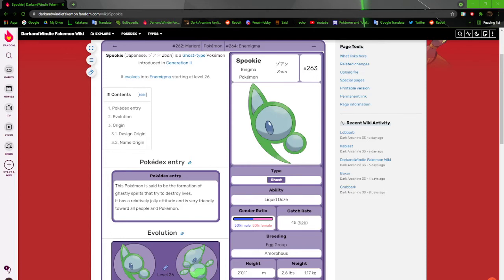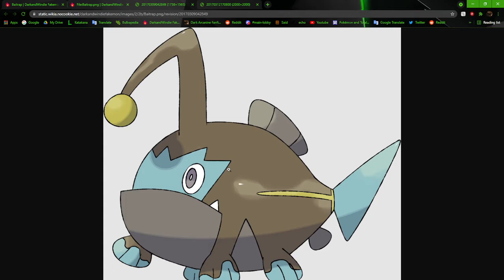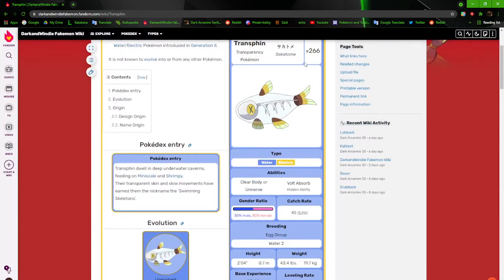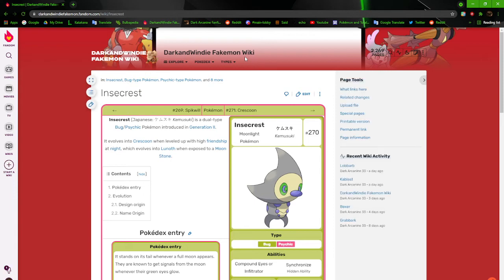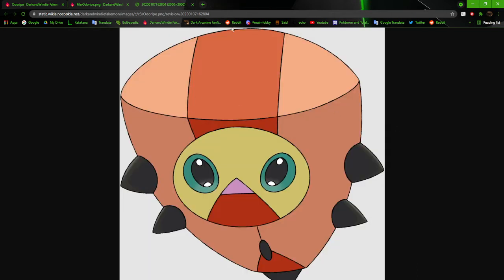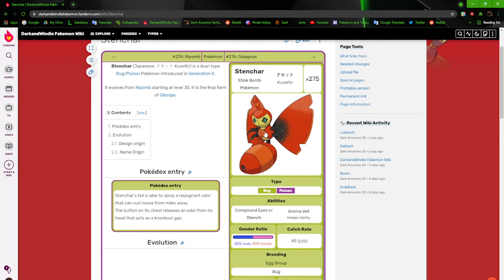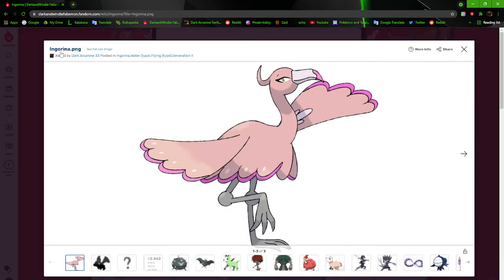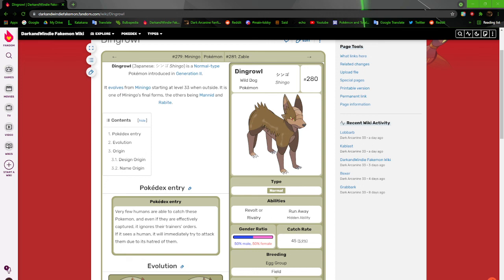REVAMPS RULE | Browsing my Fake Pokémon (Qiloh) Pt. 4